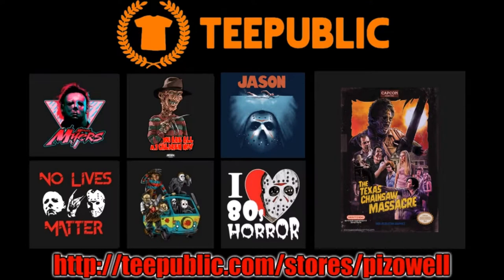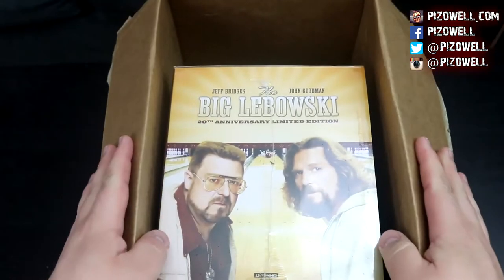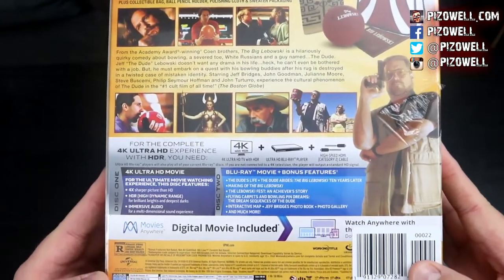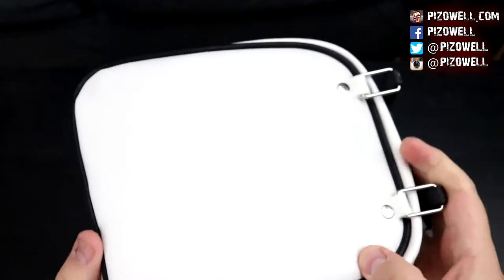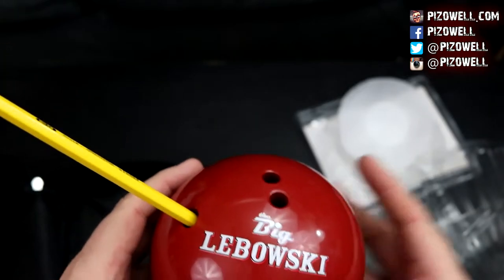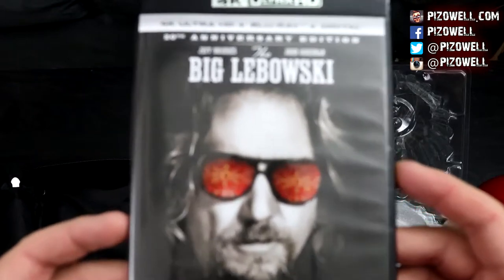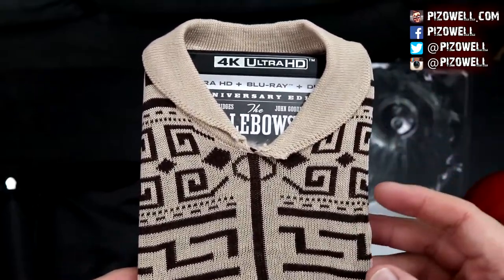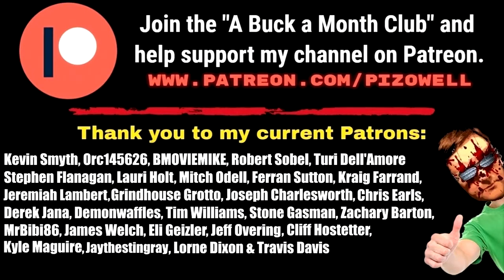THE BIG LEBOWSKI: 20th Anniversary Limited Edition Unboxing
SUPPORT
► Get cash back when you shop online.